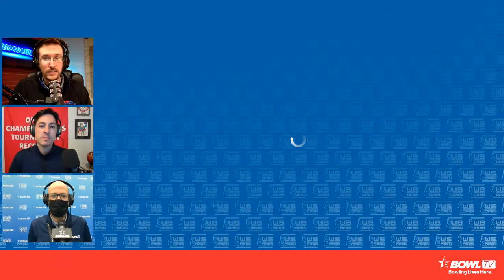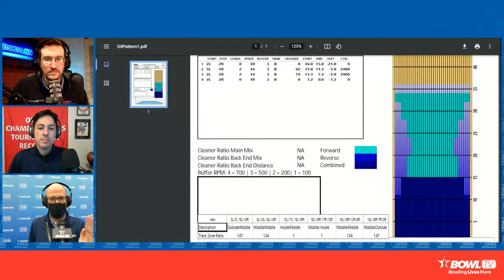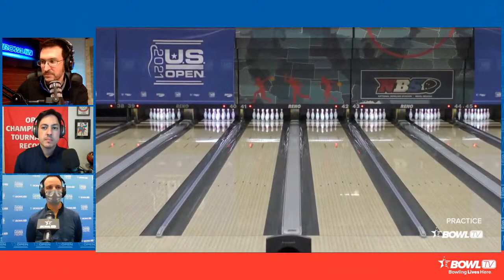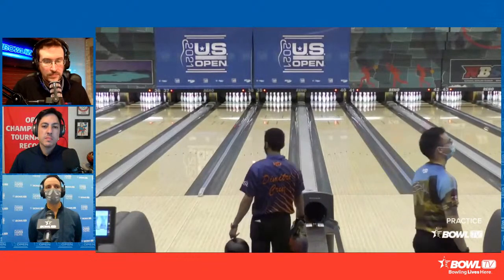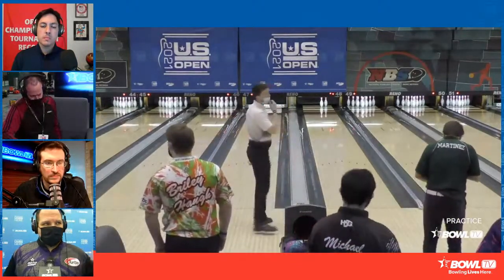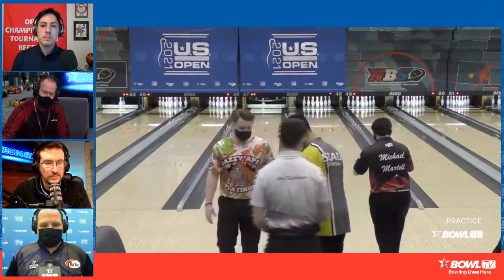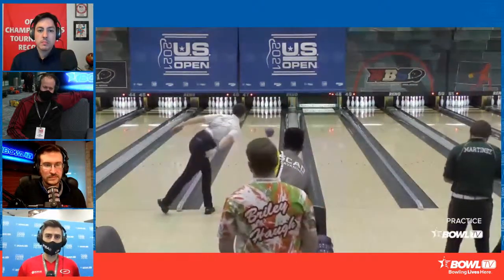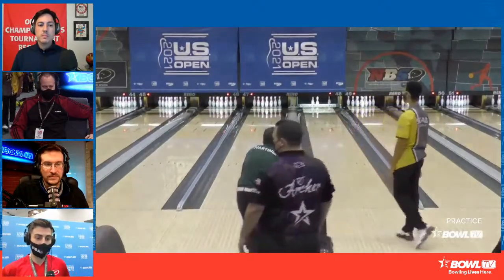LIVE Podcast from Practice - 2021 U.S. Open (Pattern No. 1)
We're going live from the National Bowling Stadium for a look at the first pattern being used at the 2021 U.S. Open!

Tune in as we chat with players, ball reps and more!